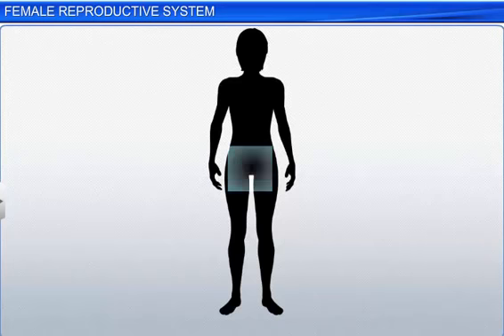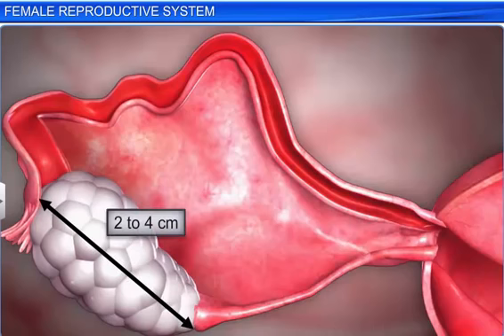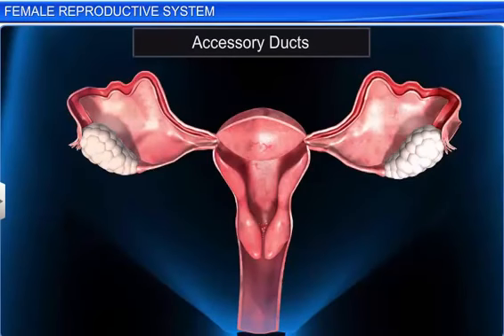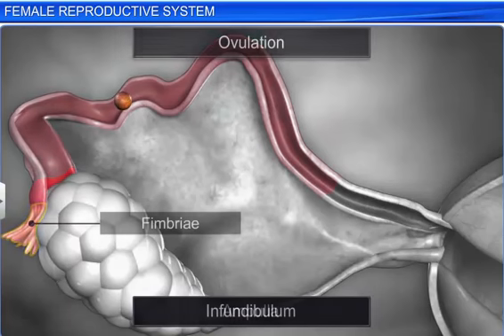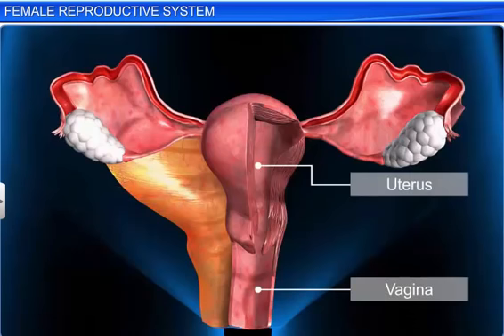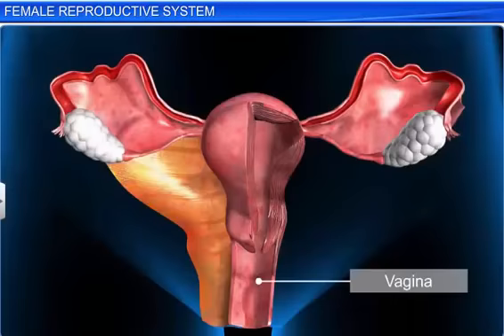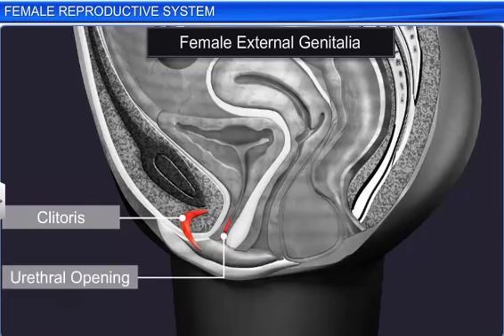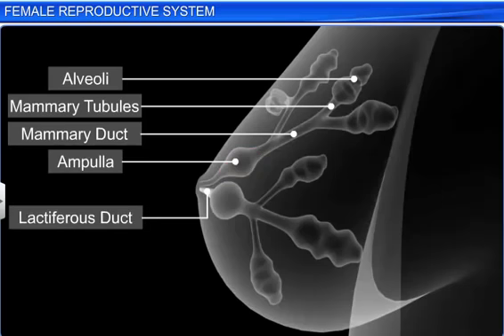class12 female reproductive system in 3D